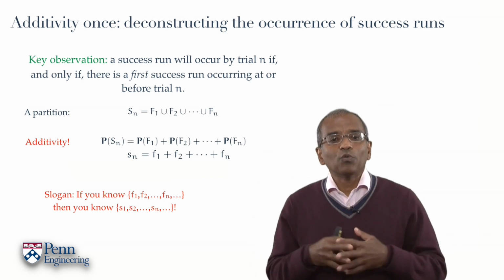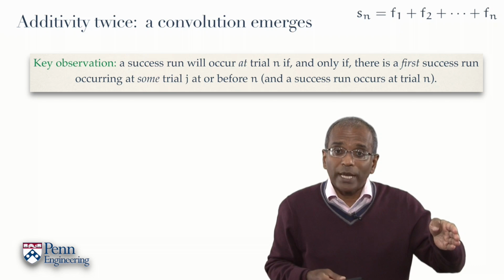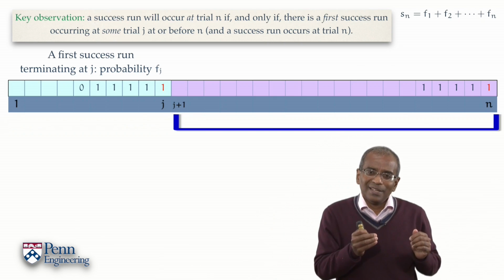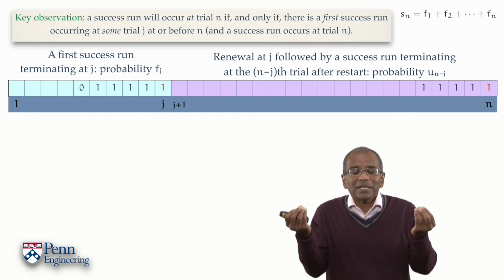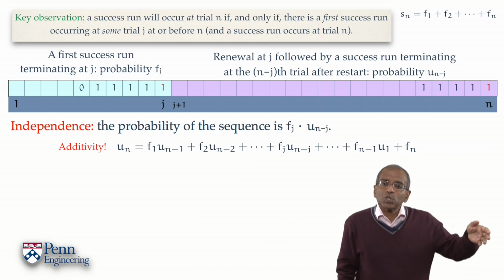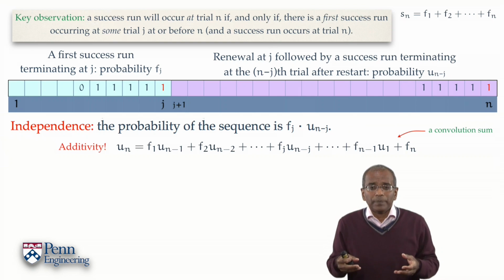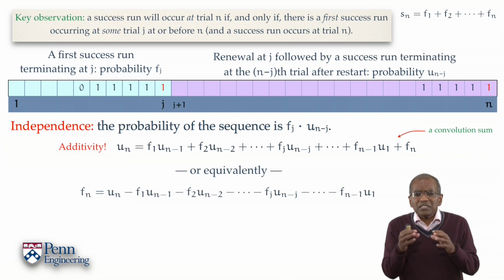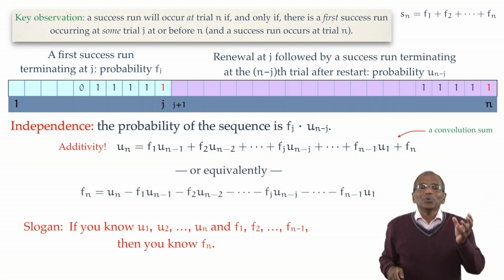Lecture 9.3: n. Success runs: 3. Additivity twice — [Probability | Santosh S. Venkatesh]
In which a second application of additivity further simplifies the structure of success runs.